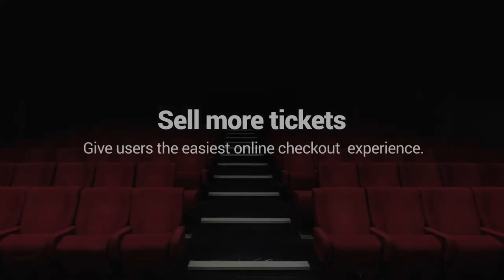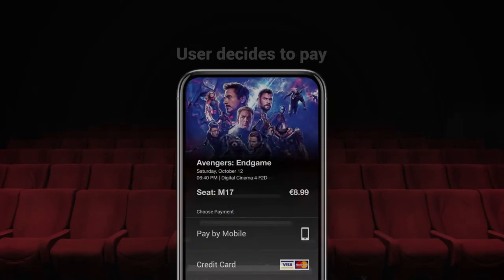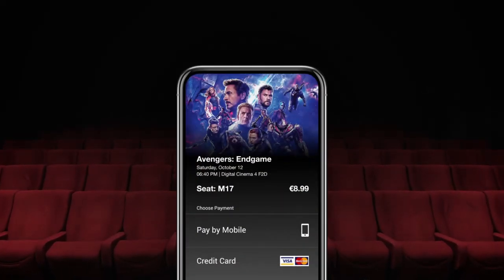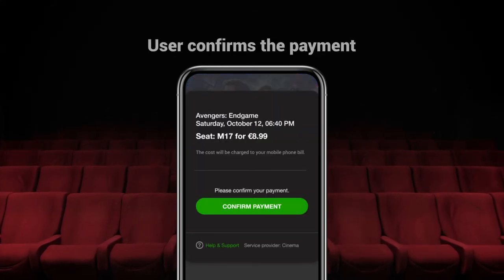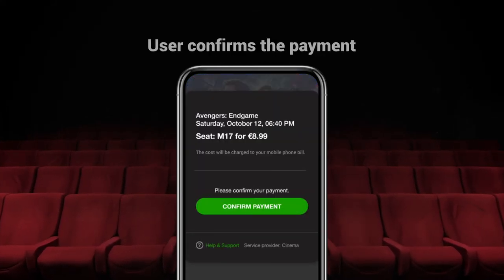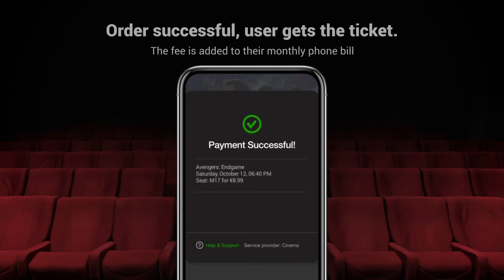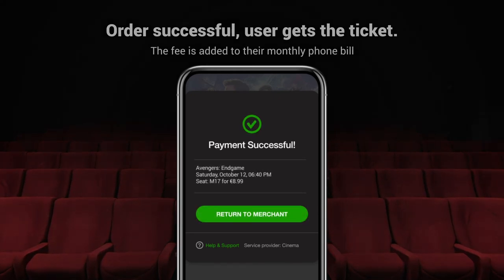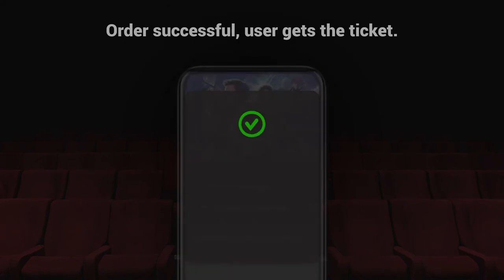Fortumo: mobile operator payments for ticketing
Fortumo offers simple and safe payments for ticketing services through direct carrier billing. Fortumo lets ticketing services identify & charge users through their SIM card, the most widely available digital identity.

Fortumo platform reaches more than 3.1 billion consumers in 80+ countries and gives ticket buyers the safe, simple and accessible payment option they need.

Fortumo is a global monetization and growth platform for digital content merchants. The company connects merchants to a network of more than 300 fragmented telcos and digital wallets in Asia, Europe, Latin America, the Middle East and Africa.

Merchants use the platform to acquire new users via telco bundle partnerships and collect payments using carrier billing & digital wallets. Through a single point of integration, merchants gain access to a new worldwide audience across more than 80 countries.

Fortumo serves customers including Google, Amazon, Spotify, Epic Games, Tencent, Schibsted, OLX and EasyPark. Founded in 2007, Fortumo is part of Boku Inc. Group (LON: BOKU).